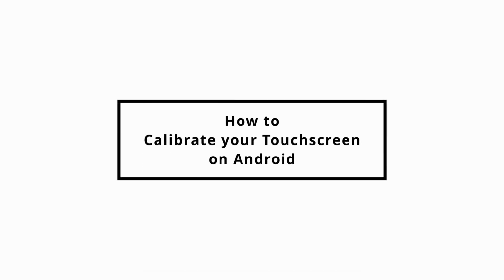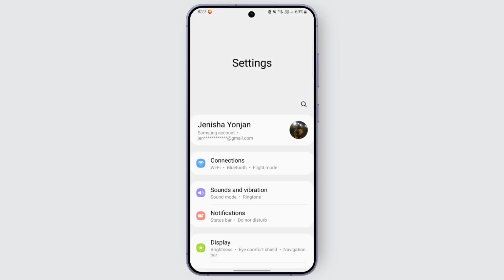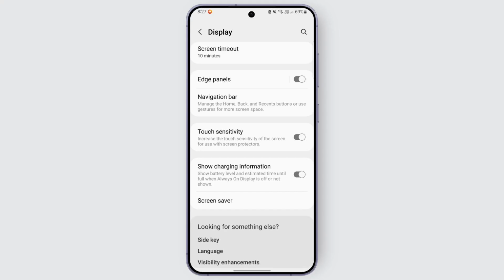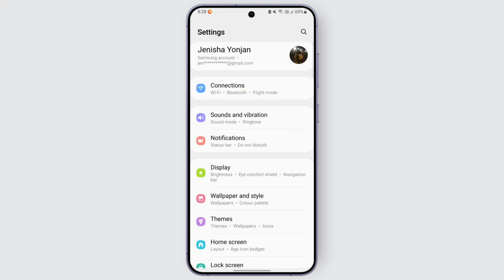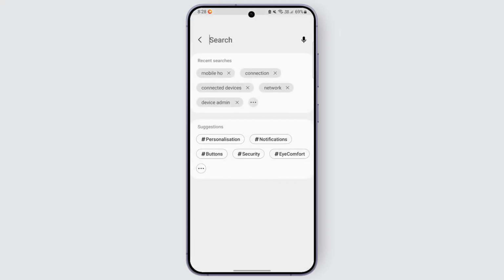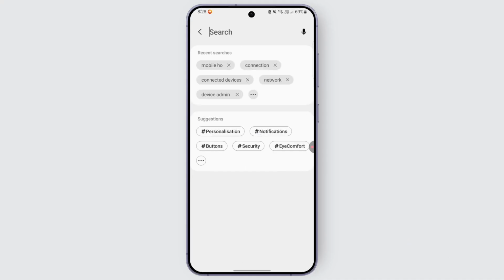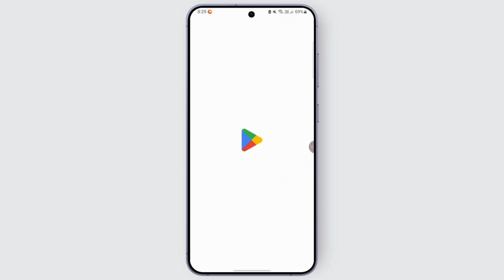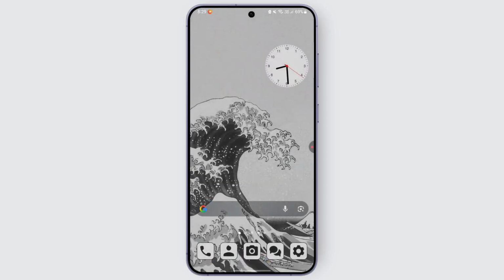How to Calibrate your Touchscreen on Android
Want to calibrate your touchscreen on Android to improve responsiveness and accuracy? This video will guide you through the steps on how to calibrate your touchscreen on Android quickly and easily. Whether you're asking, "How do I calibrate my Android touchscreen?" or need help with touchscreen calibration, this tutorial has you covered. Learn the steps to optimize your touchscreen performance and enjoy a smoother Android experience. Watch now to see how you can calibrate your touchscreen on Android today!

Timestamps:
00:00 How to Calibrate Your Touchscreen on Android
00:10 How Do I Calibrate My Android Touchscreen?